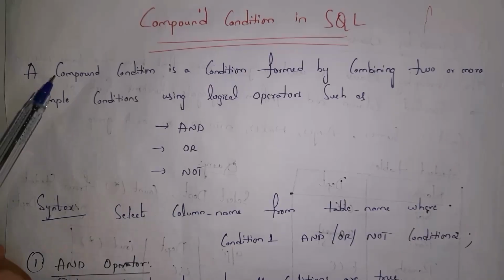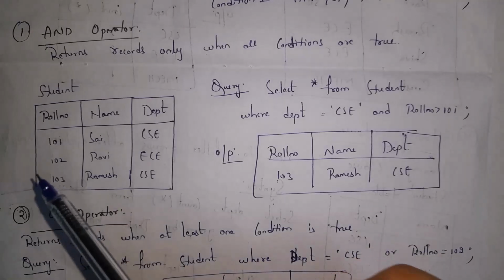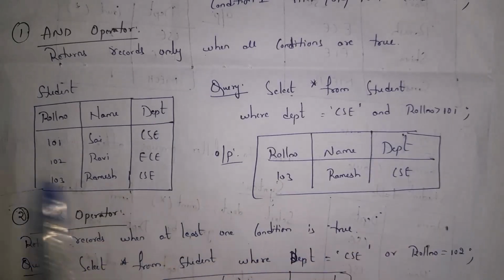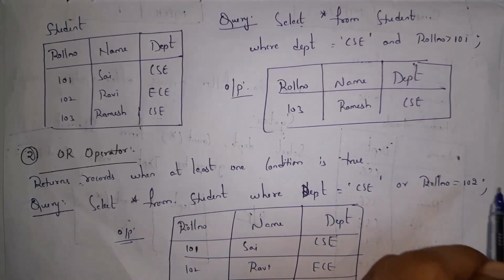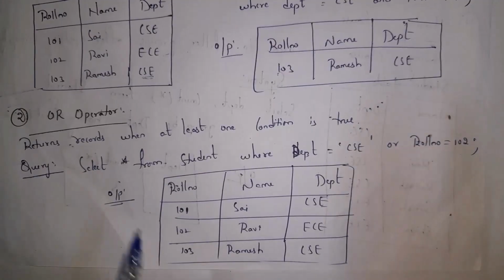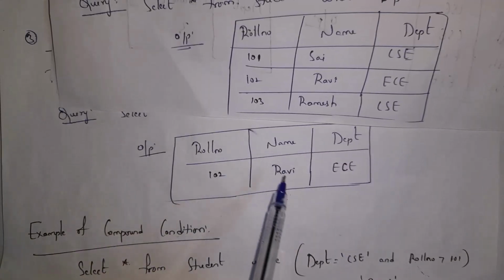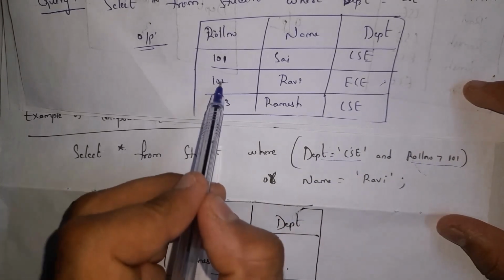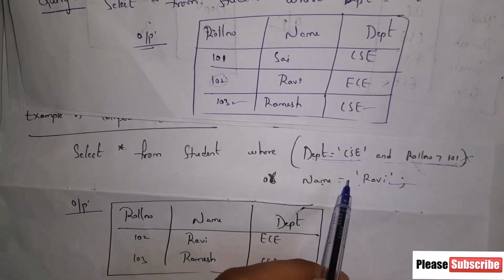LOGICAL OPERATORS, AND, OR, NOT, COMPOUND CONDITION IN SQL, dbms unit 3, database management systems